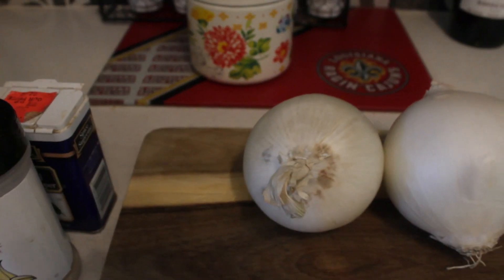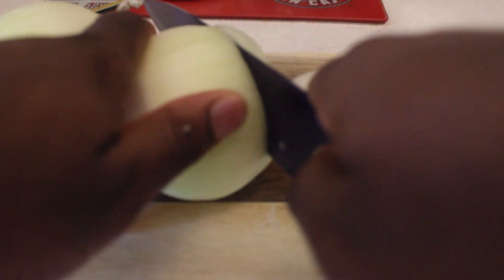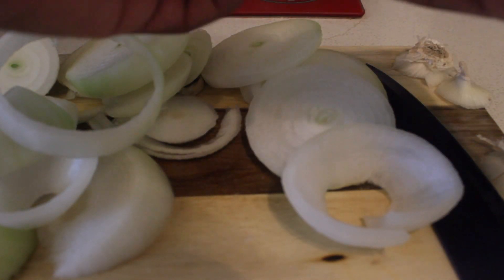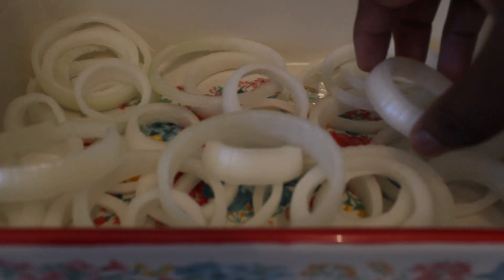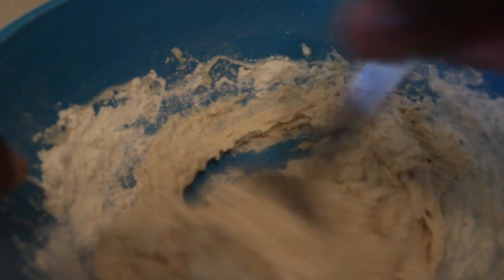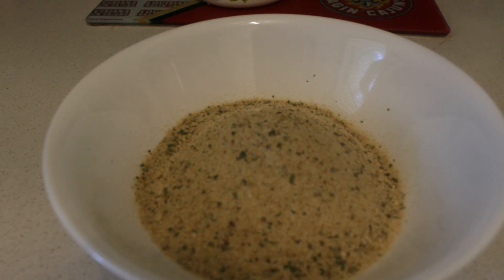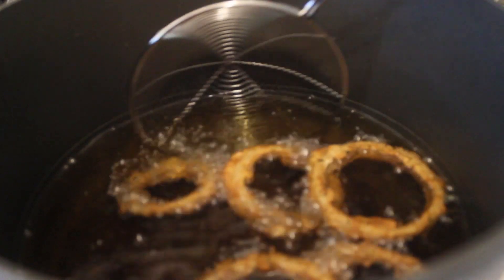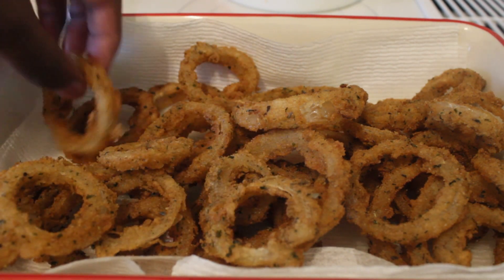Homemade Onion Rings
Hey guys it's me I just did some onion rings, which is homemade, and it was good and I did amazing on them and i hope y'all enjoyed the video.